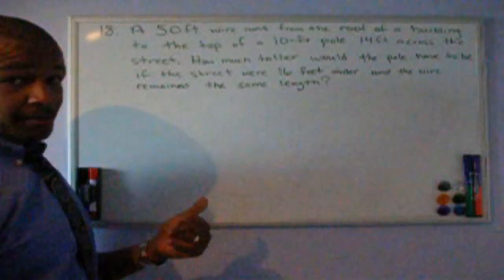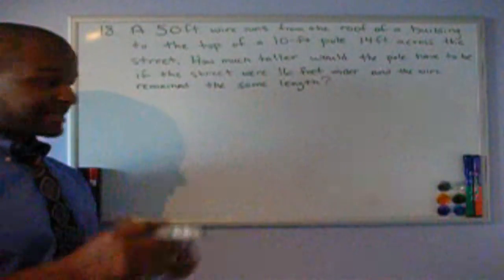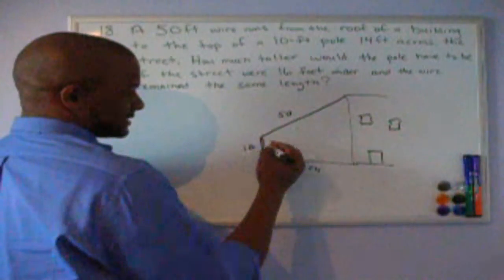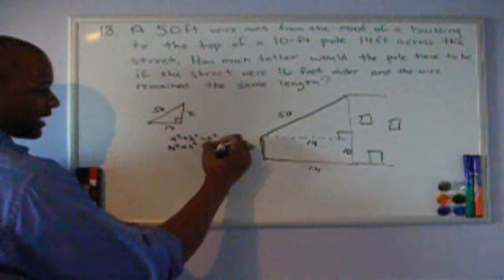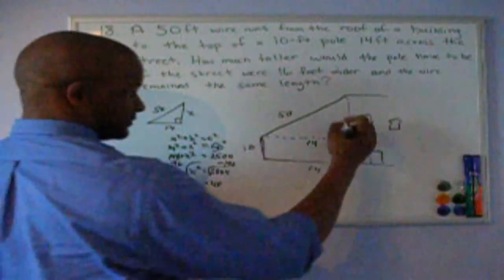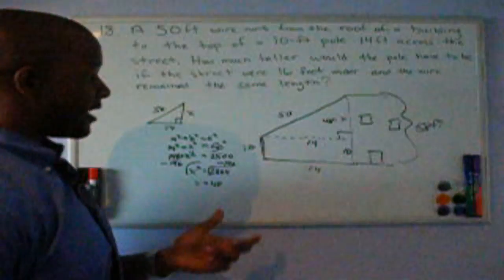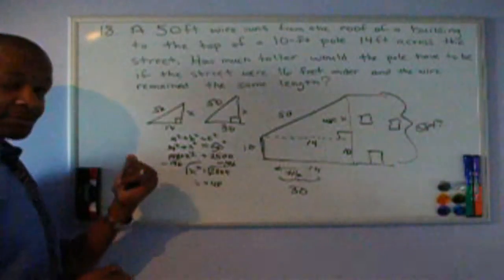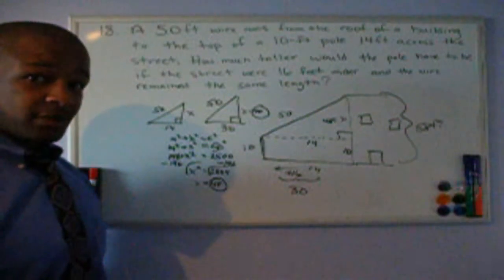United Mentors - Summer Math Challenge Answer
Full video explanation of our Summer Math Challenge -Geometry Version.